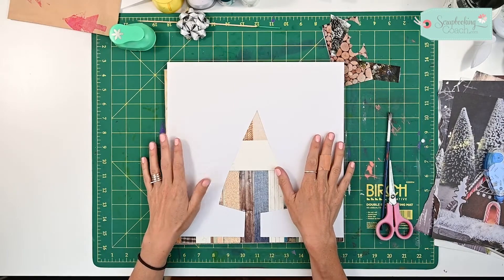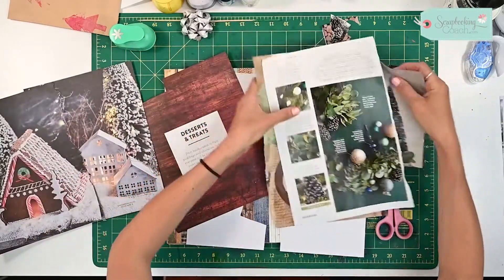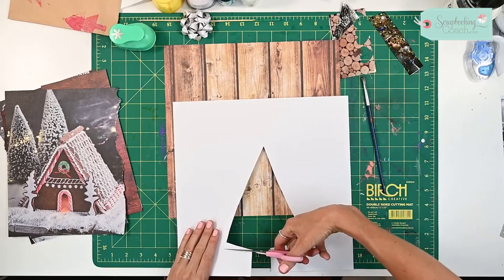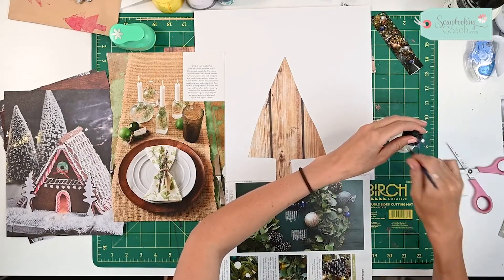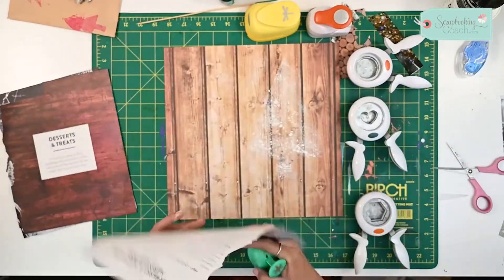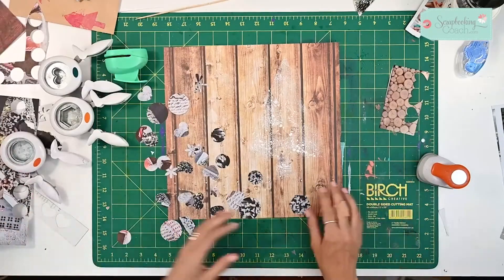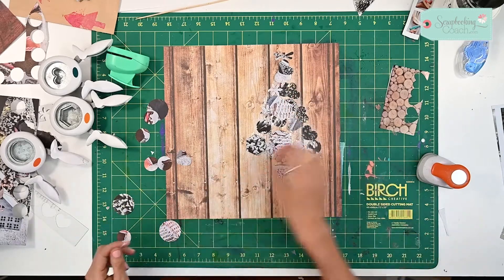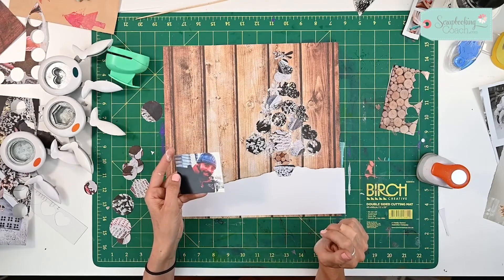Easy Scrapbooking Magazine Tip for a Rustic Christmas Layout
Create an interesting scrapbooking magazine layout for your Christmas scrapbook. Here's how you do it.

00:00 - Introduction
00:13 - Prepare magazine pages and other materials to use for the layout
00:40 - Choosing Christmas design for the scrapbooking page
01:09 - Tips on making a rustic scrapbook magazine background
01:48 - Additional ideas on making Christmas tree design
02:11 - Making punches as scrapbook embellishments
02:53 - Tips in constructing Christmas-themed scrapbook layout
03:37 - Tips in adding effects
03:58 - Final steps in decorating magazine scrapbook page